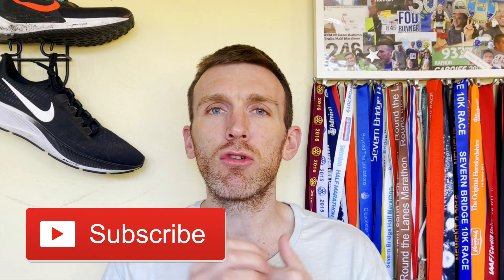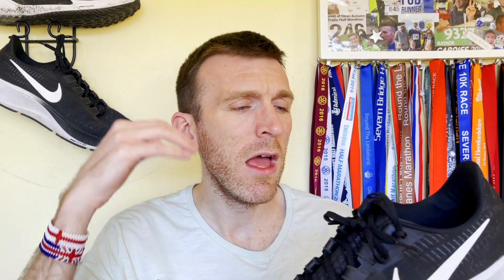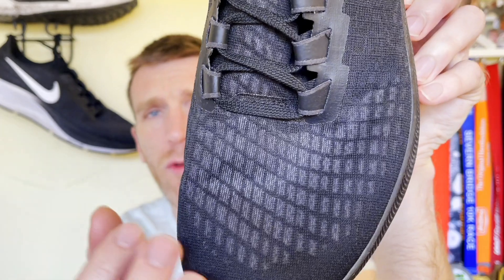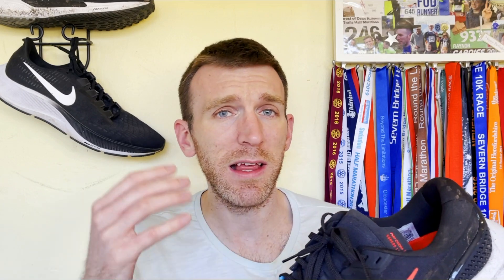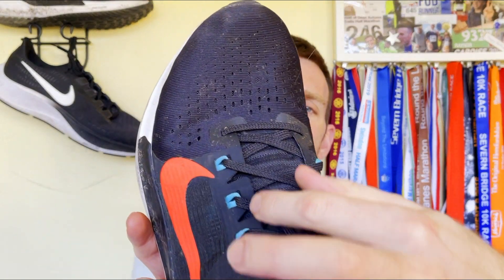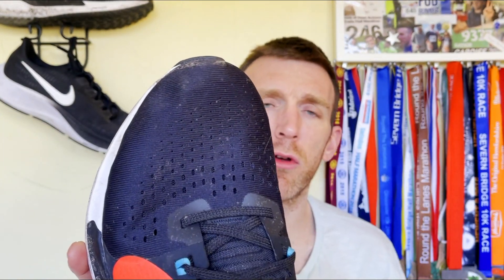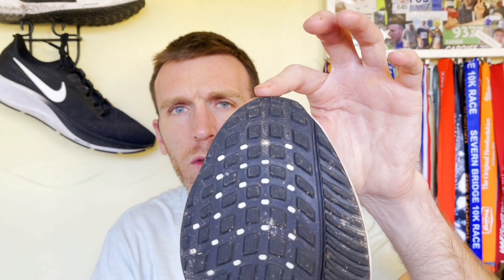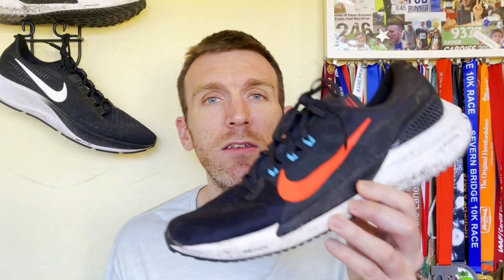Nike VOMERO 15 VS Nike PEGASUS 37 Comparison REVIEW | FOD Runner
Nike VOMERO 15 VS Nike PEGASUS 37 Comparison REVIEW - today I am comparing the nike vomero 15 to the nike pegasus 37 in my latest comparison review.  The vomero 15 is the most recent nike running shoe to my lineup and I have to say, its impressed me, moreso than any other nike running shoes i've had recently including the pegasus 37.  Today I go through the pros and cons of both of these shoes and talk a little bit as to why I think they got it wrong with the pegasus 37 and why they got it right with the vomero... and it comes down to one element!

Let me know if you have either or both of these shoes and what your thoughts are?!

00:00 - Intro
01:39 - Nike Pegasus 37 Pros & Cons
05:19 - Nike Vomero 15 Pros & Cons
09:07 - Final Conclusion